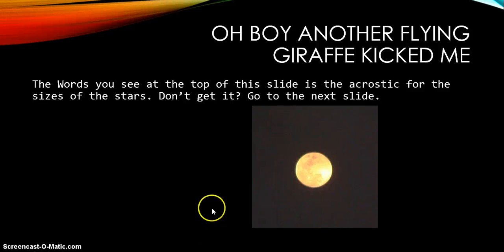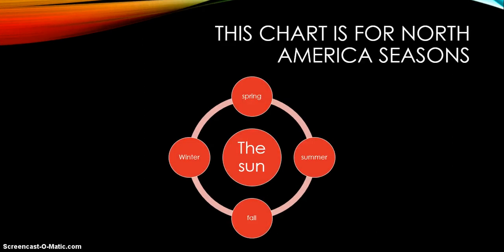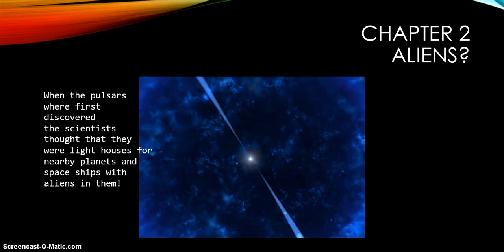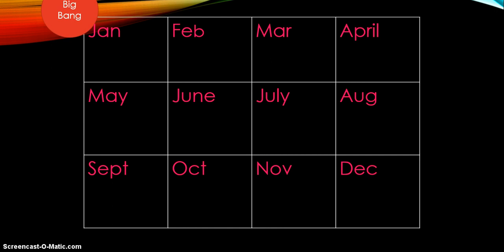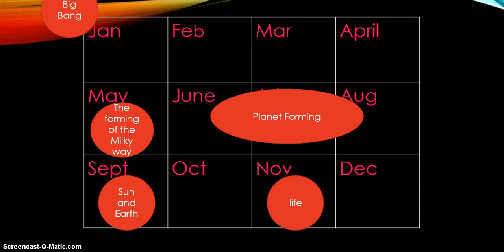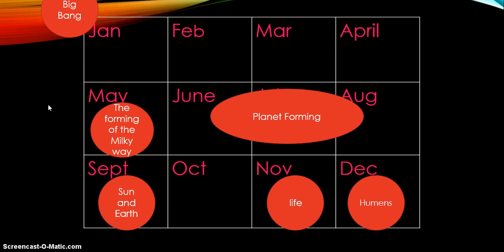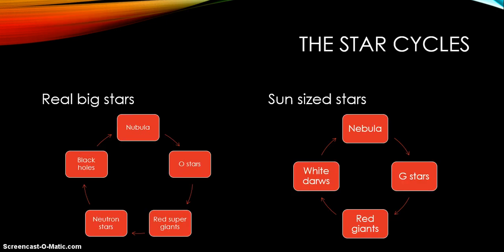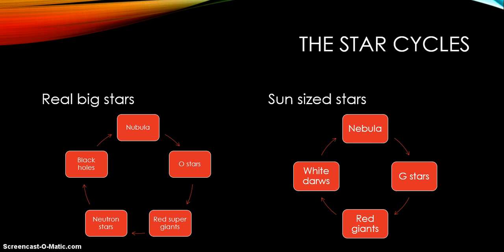Space Exploration Part 2